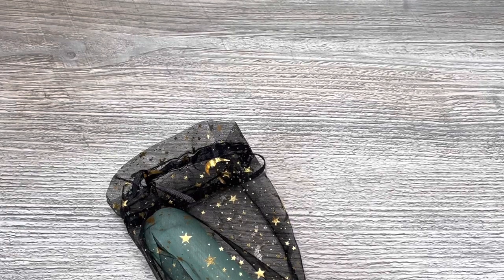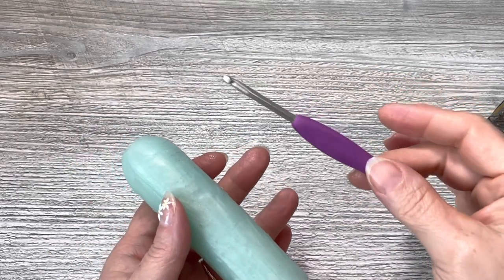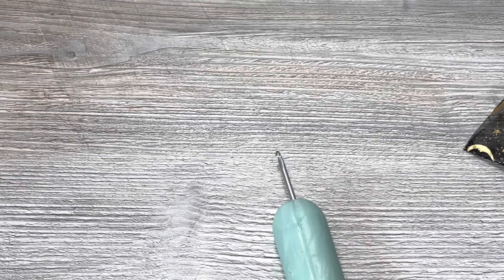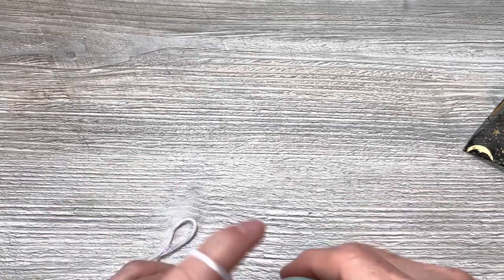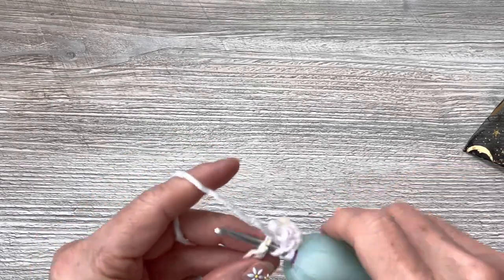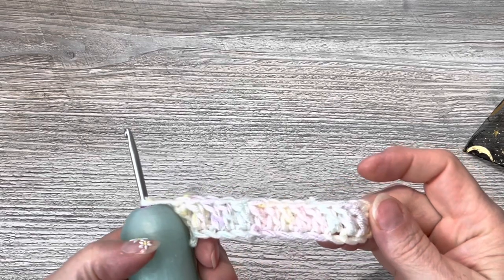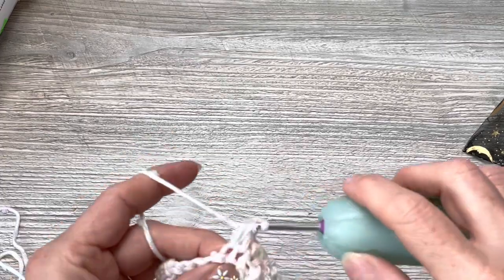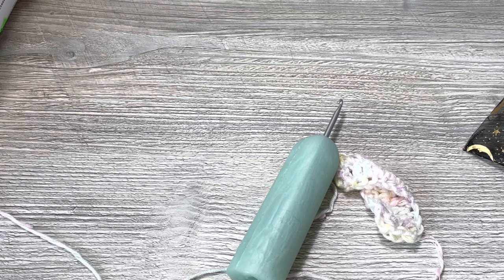Chunky Boy 2.0 Review! Can fit Clover Amour Hooks in them!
New Chunky Boy 2.0 Craft Crochet Handle!  Fits my Clover Amour hooks!!

Their website

My previous review of the original Chunky Boy

Denise S.